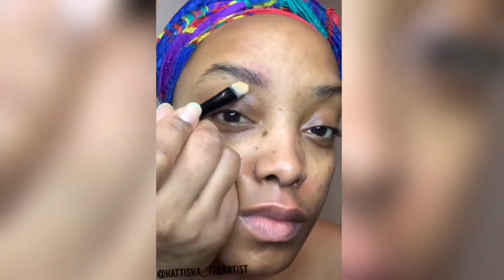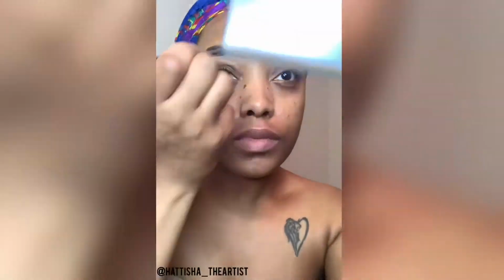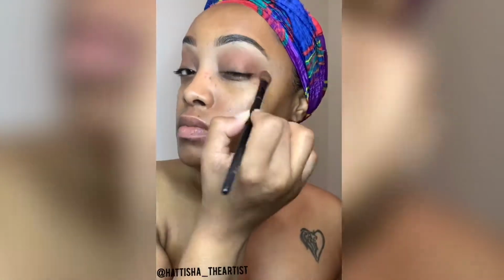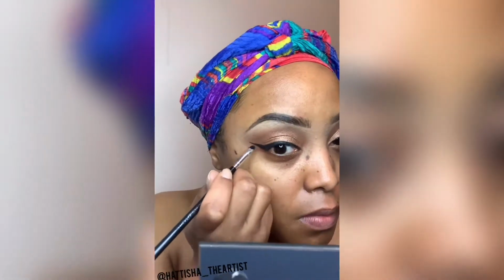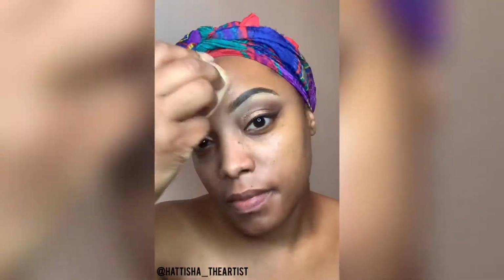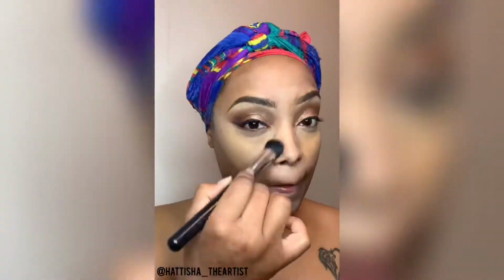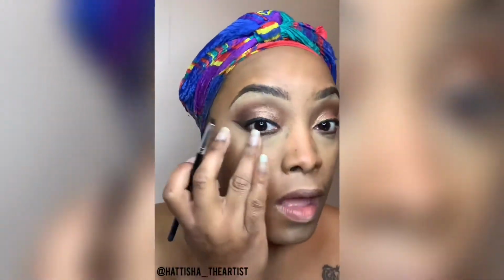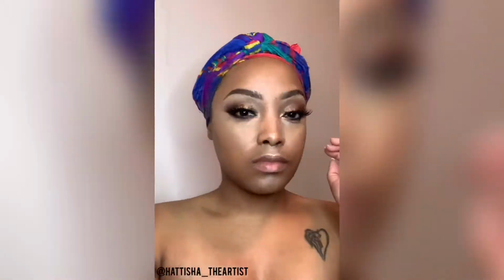GRWM-Pre Quarantine Work Makeup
A quick tutorial and look for a natural-ISH everyday “I have to go to work, but I wanna still look cute” look ...or when you know work bae is gonna be at work so you throw your that little extra ✨✨ effort it 😜🤣😉FreeGame
.Music Credit- @jeffkaale “Static”
Product Credit
✨Face✨
@tartecosmetics ShapeTape Foundation- Medium tan honey (this foundation/concealer is lighter than I would use for everyday, but I don’t waste anything!! We always make it work!)
@bennyemakeup Media Pro Powder Foundation Palette-Mojave
@airspunofficial Translucent Loose Face Powder
@maccosmetics Mineralized Skinfinish-Global Glow
@anastasiabeverlyhills Amrezy Highlighter
@maccosmetics Powder Blush-Raizin

✨Eyes✨
@Maybelline Tattoo Studio Waterproof Brow Gel-Deep Brown
@anastasiabeverlyhills Jackie Aina Palette
@revlon Illuminance Cream Shadow Quad- Va Va Voom ( I think this product is discontinued, but any cream gold shadow will do)
@stonycosmetics Remedy eyeshadow Palette
@catrice.cosmetics @catrice.us Waterproof Gel Eyeliner- Black Jack with Jack Black
No name lashes —-🤷🏾‍♀️🤷🏾‍♀️🤷🏾‍♀️🤦🏾‍♀️🤦🏾‍♀️ I lost the original packaging smh

✨Lips✨
@blistex medicated lip ointment
@nyxcosmetics Slim Lip Liner Pencil-Espresso
@maccosmetics Matte Lipstick-Sin